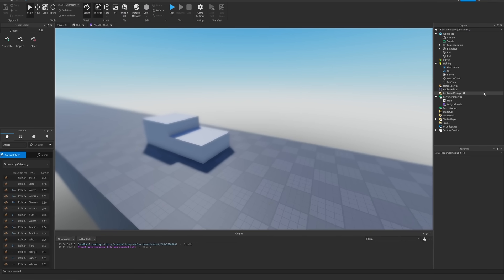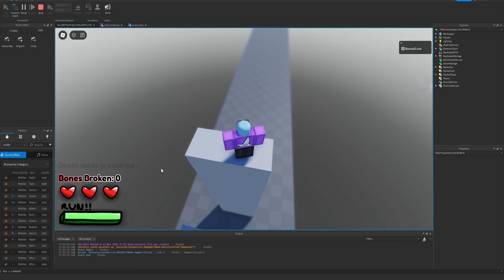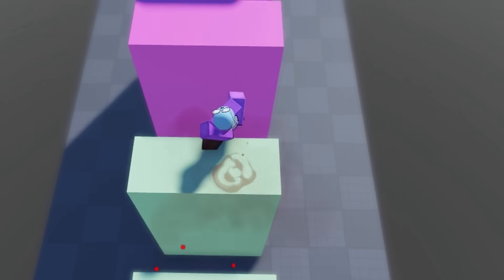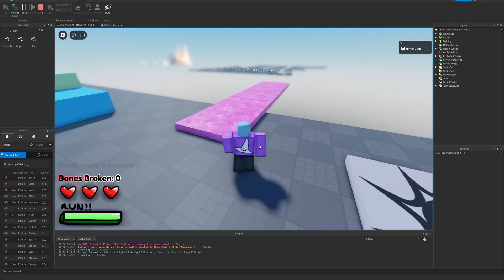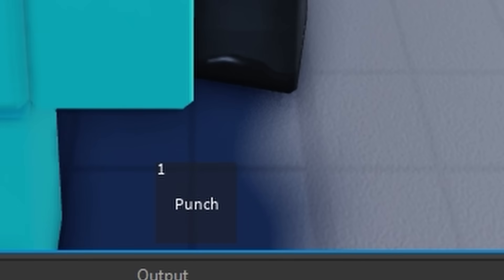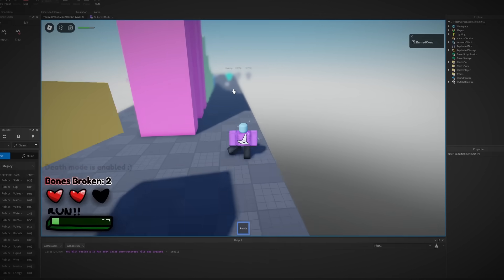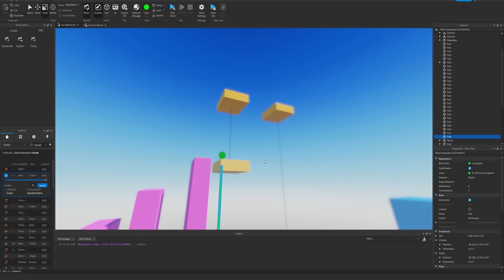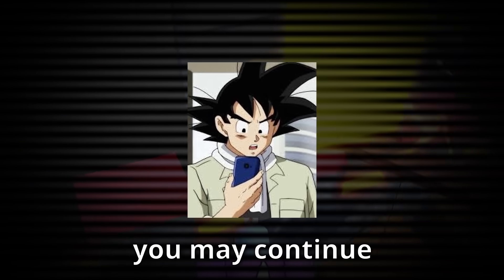CODING REALISTIC OBBY PHYSICS : )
I'm actually so glad I finished this project because the script is so easy to insert into any future projects. It's just one mod that ya gotta enable.. and the changes auto-apply to all of the game! YIPPEE!!

0:00 - Intro
0:15 - Scripting The Physics
7:54 - The Worst Thing Ever I'm Sorry
8:23 - Testing on YOU